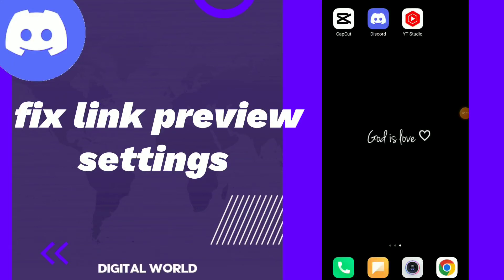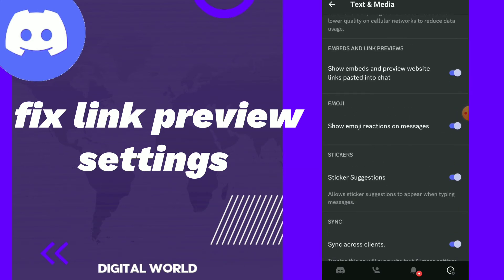How To Fix link preview Settings On Discord App 2025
How To Fix link preview Settings On Discord App 2024